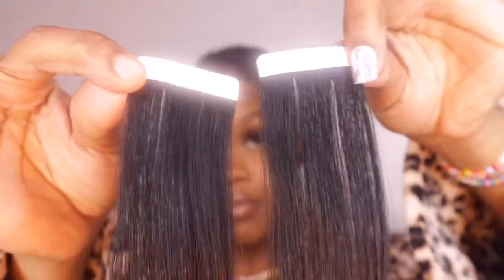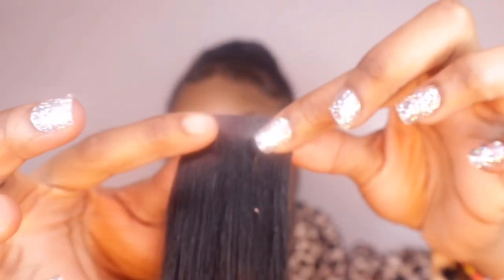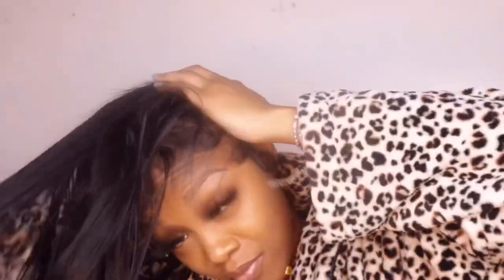10 QUICK & EASY TAPE IN EXTENSION HAIRSTYLES! | Amazing Beauty Hair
My Business Instagram: @DeSelenLabel
Hair Page: @deseydidit